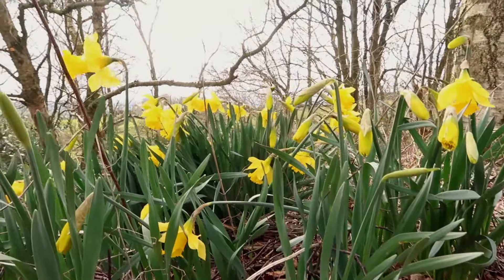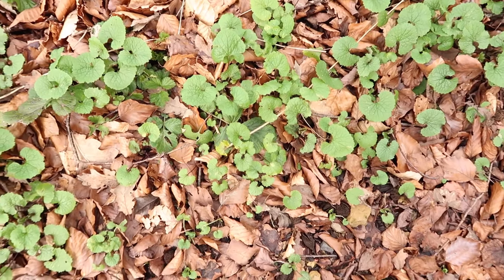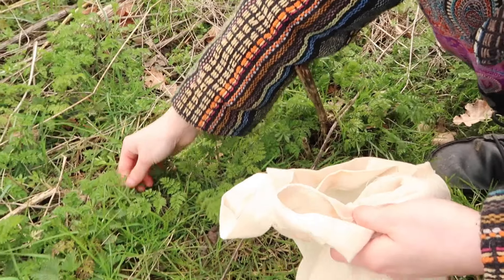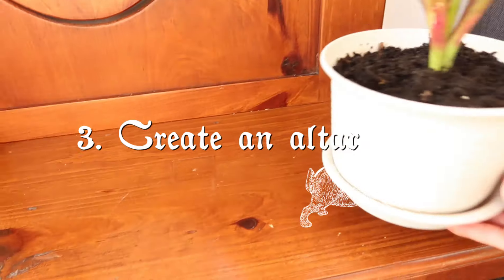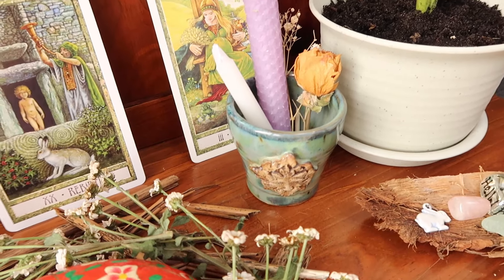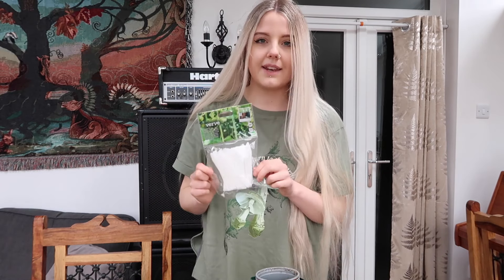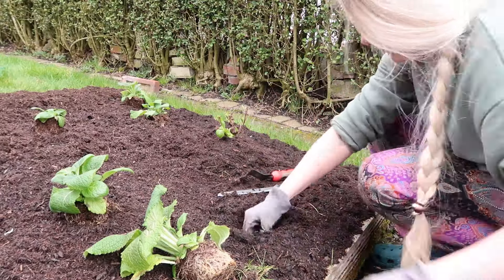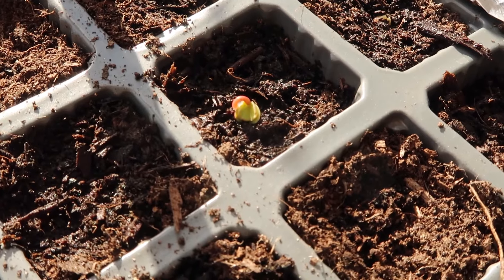🌷 Welcome Spring 🪺 Celebrate Ostara, Herbalism, Gardening, Simple Paganism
Hello! In this video I talk about Ostara and the coming of spring, showing some simple witchy pagan ways and rituals and things to do to celebrate. As always, everything is very simple and accessible to allow you to connect with nature with no restrictions! :) I hope you enjoy it